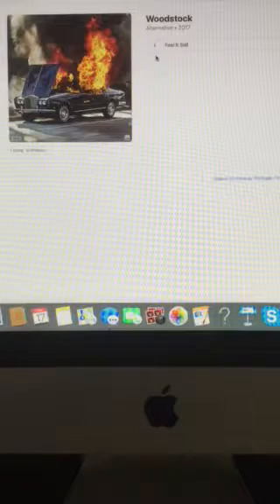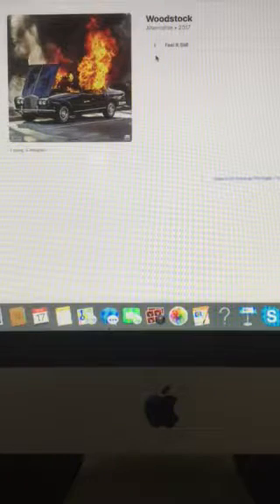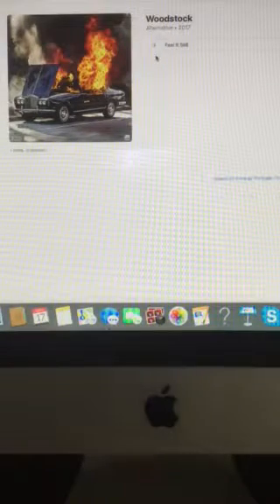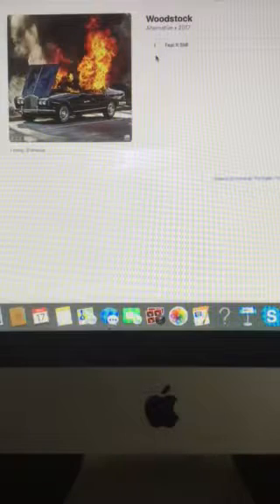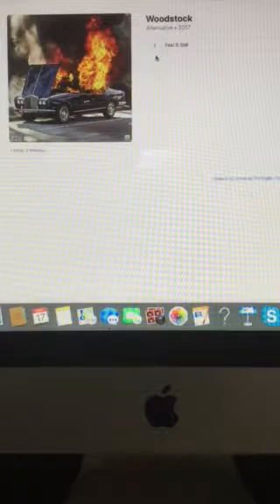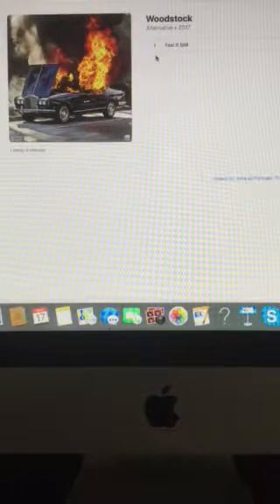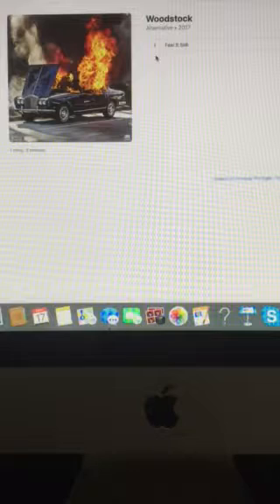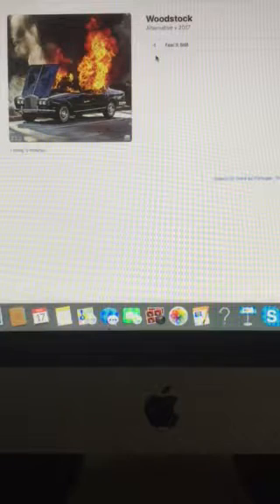Top 10 Countdown at Number 1